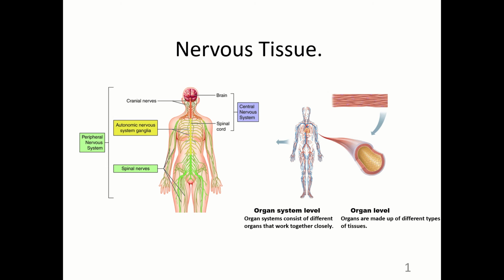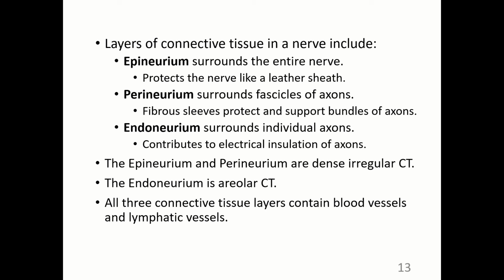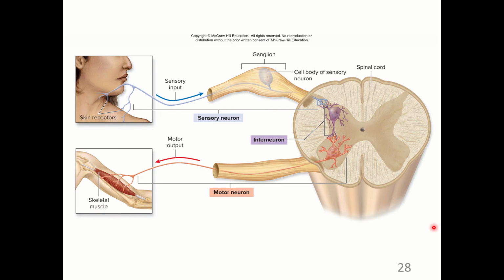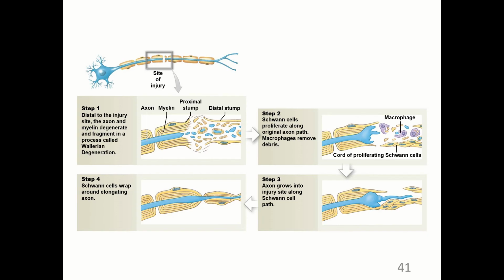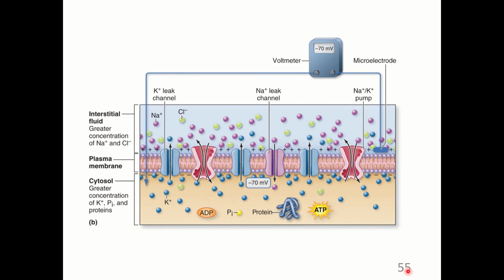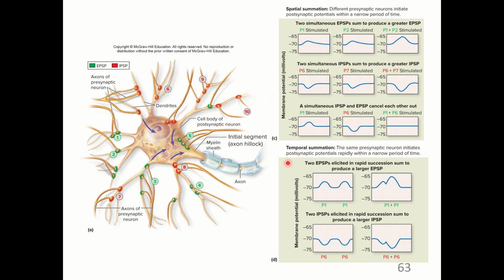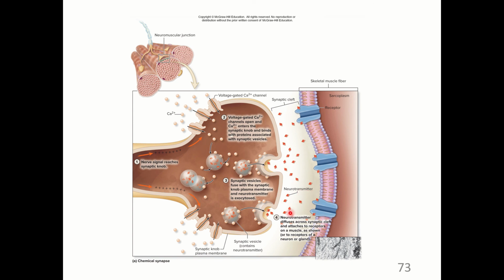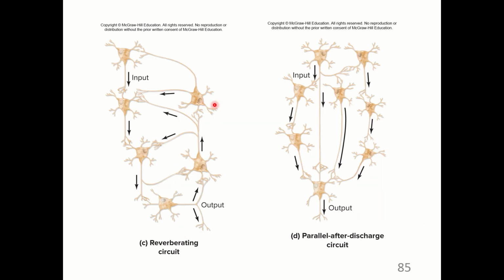BIO 168 Chapter 12: Introduction to Nervous System and Nervous Tissue